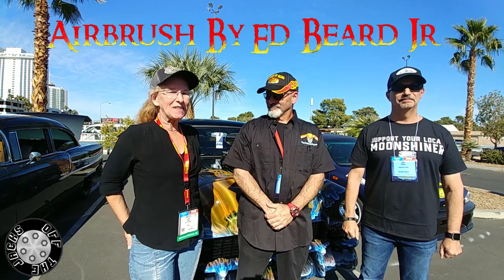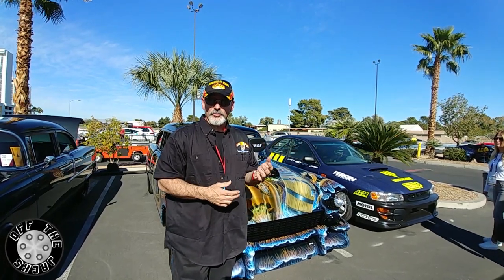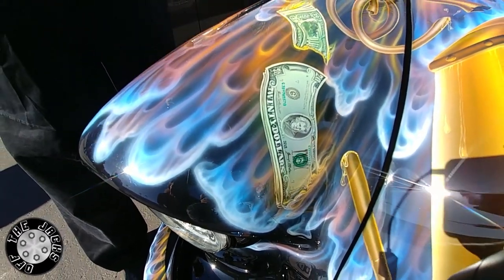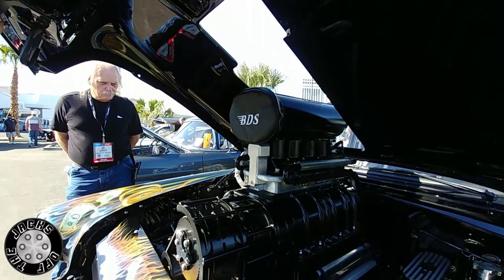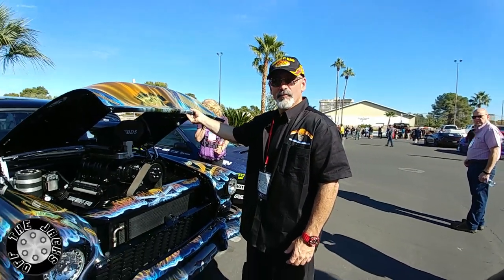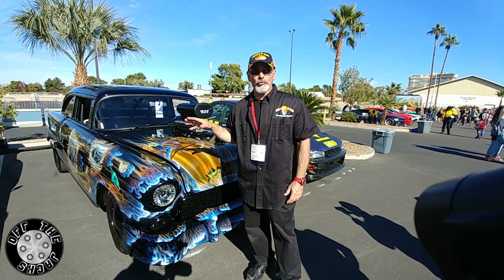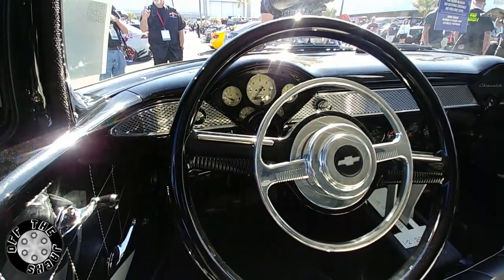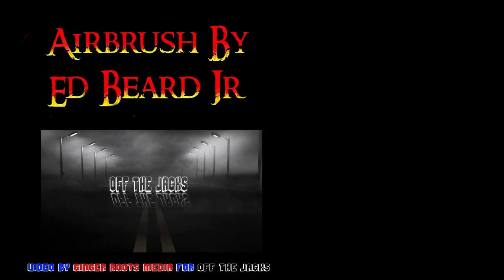Moonshine Runner - Airbrush By Beard at SEMA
Not everyone can take a 1955 Chevy and make it into a work of art, that is where Ed Beard Jr. comes in.
The owner wanted to maker a tribute to his family heritage and the original builders of the car.
Follow along as we hear the story behind the car and the amazing airbrush art work.

Be sure to follow us for more car pictures and video -

Video Gear